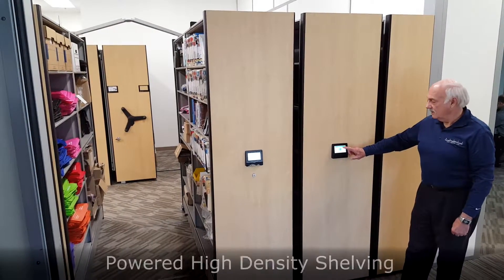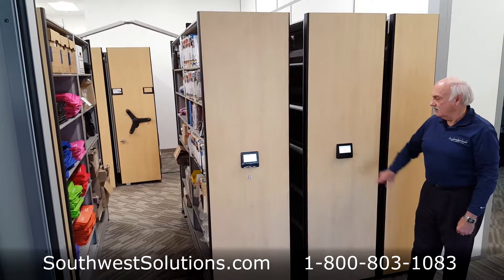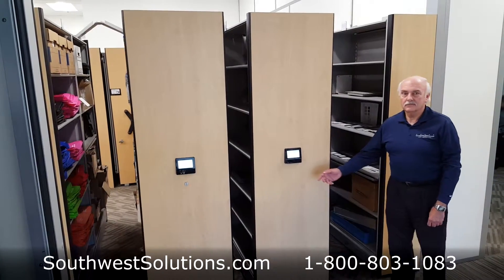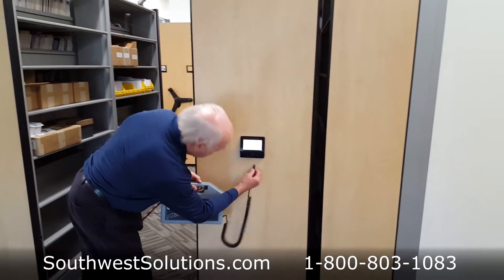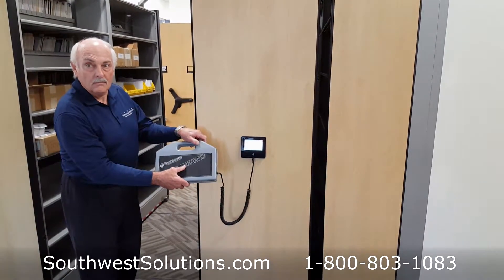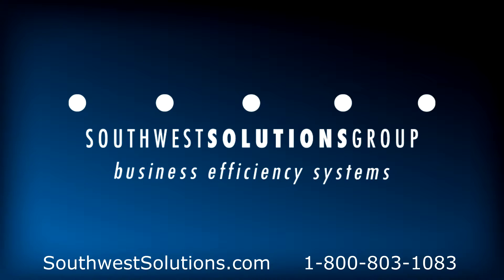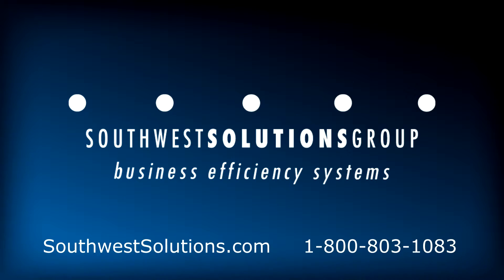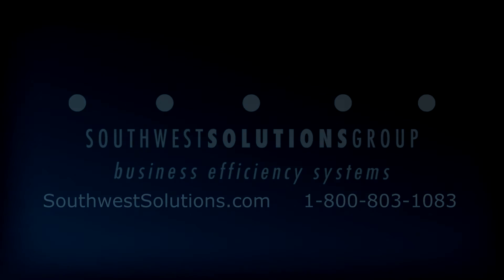Electric Track Shelving Collapsible Compacting Storage Racks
Electric track shelving and compacting storage racks with powered controls move with the push of a button to compact your storage area and save floorspace. Multiple rows of shelving roll on tracks to open requested access aisles. |

The collapsible compacting track shelving features a safe no gap track to prevent tripping hazards.  The track shelving system is ADA compliant and wheelchair accessible.

Electricity is distributed through overhead hinged arms from one compacting unit to the next. Automatic safety devices run the length of the shelving units to protect employees and objects while an aisle is in use. When an obstruction disrupts the infrared safety beam, the shelving units stop moving immediately. In order to use the electric track shelving again a safety reset button must be pressed.
In case of an electrical power failure or safety device issue, an override battery pack is included and plugs into the control panel for temporary use.